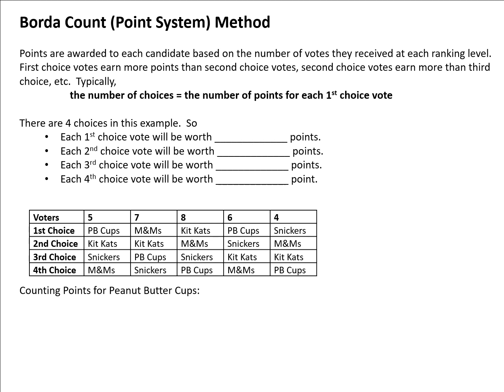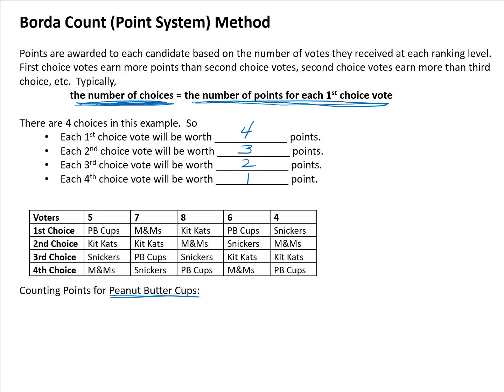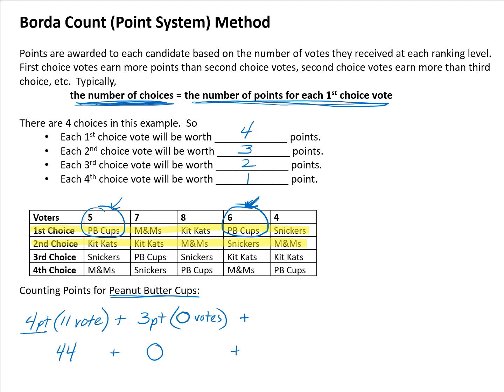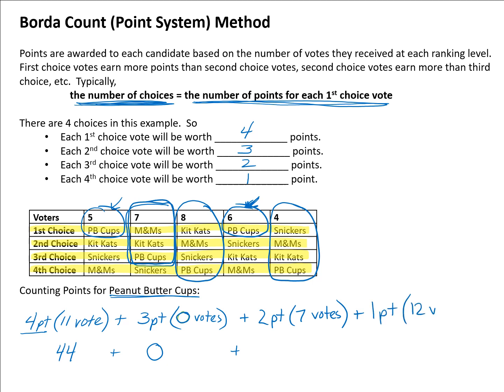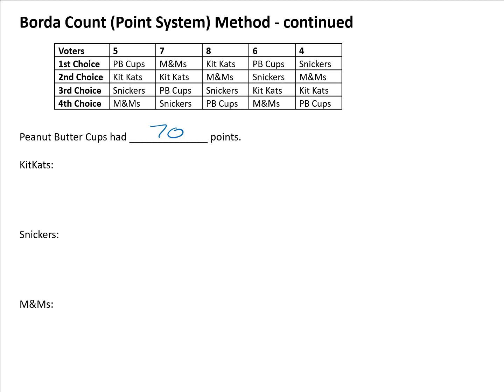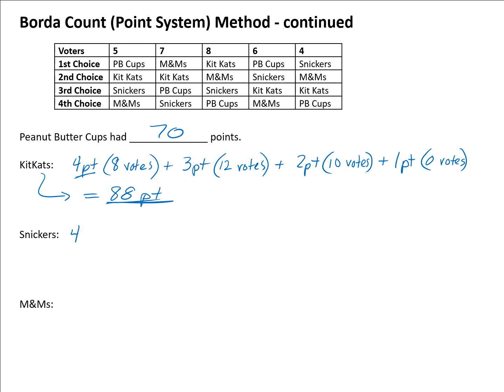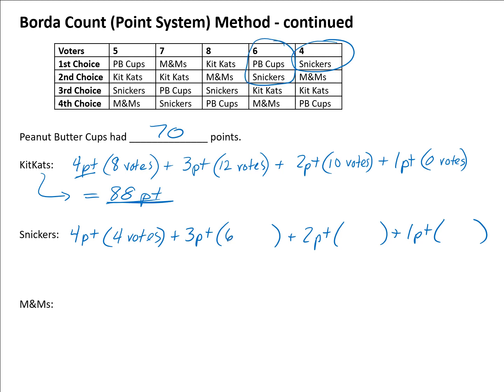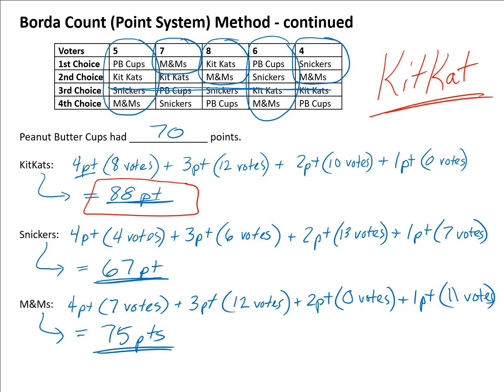Voting Borda Count